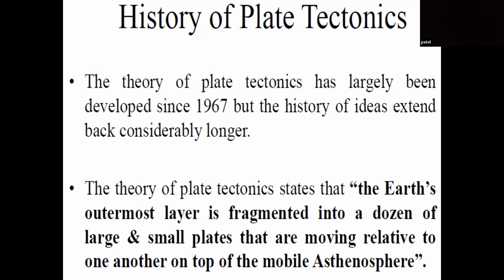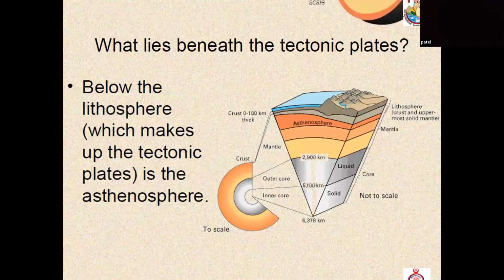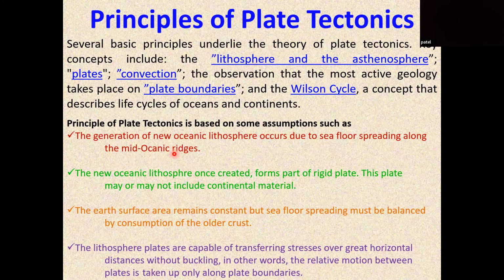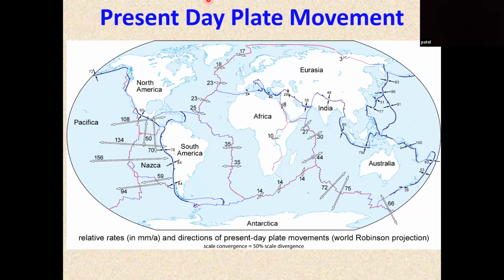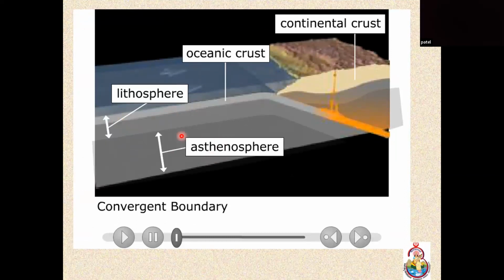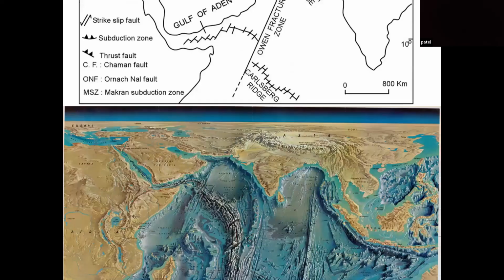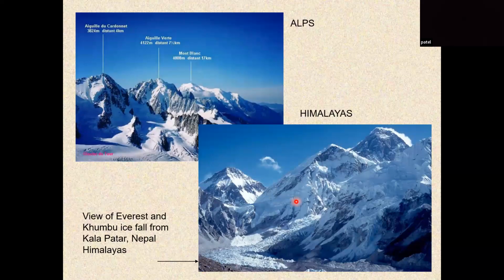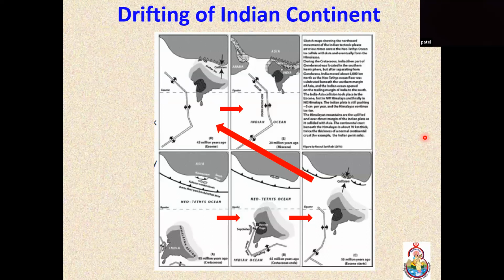Lecture 10: Plate Tectonics and Dynamics of Mountain Formation - Dr. Ramesh Chandra Patel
Wilson College Physics Department in collaboration with IAPT Mumbai Sub Regional Council organised a lecture series on Planetary Science. The activity is conducted under Government of India's Department of Biotechnology Star Strengthening Scheme for Colleges.
The lecture series was conducted from 22nd December 2023 to 27th December 2023.